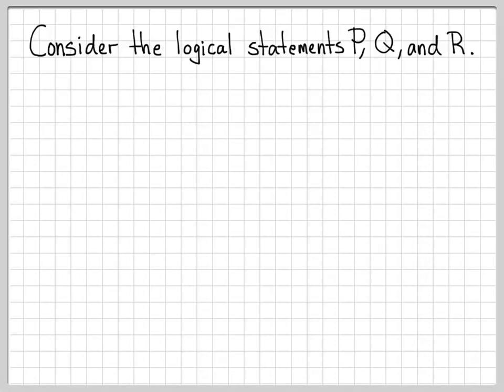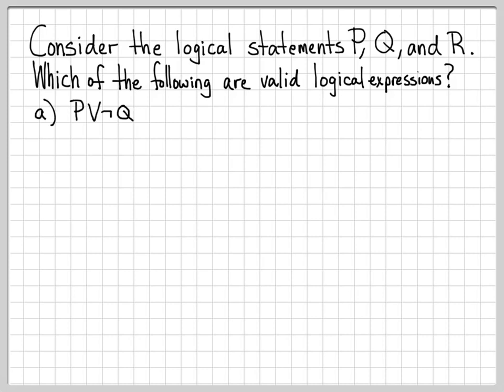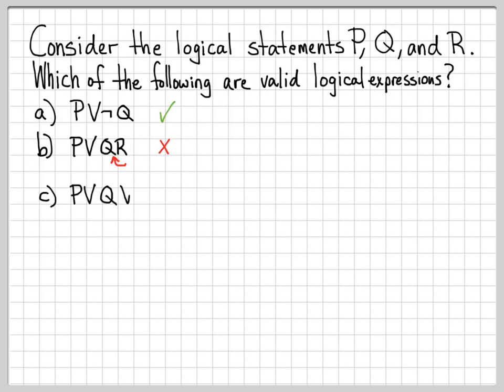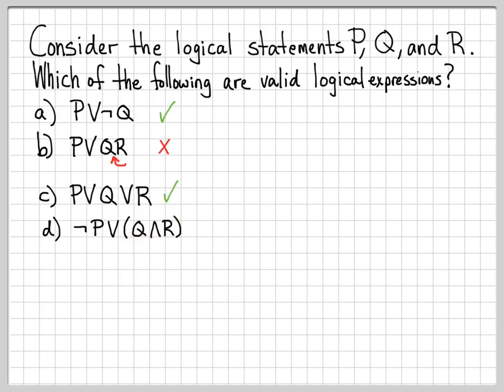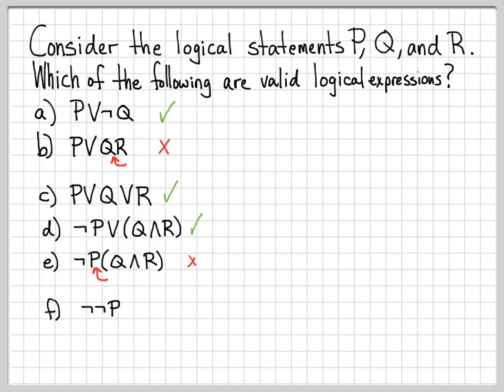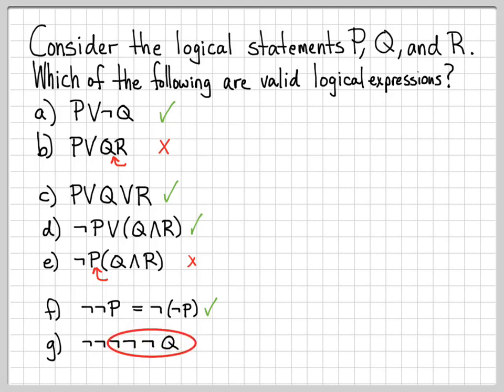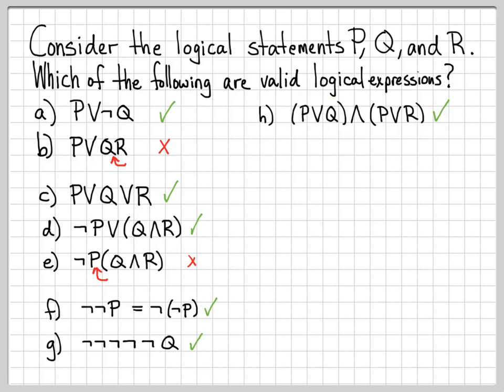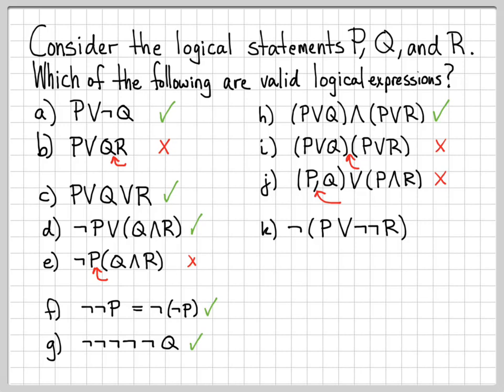Proof and Problem Solving - Logical Connectives Example 02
This video analyzes and determines the validity of several different logical expressions.  These logical expressions use the logical connectives AND, OR, and NOT.

Some of the expressions are valid (i.e.. they use these logical connectives correctly), while others are determined to be invalid (i.e. they use the logical connectives in an improper/meaningless way).  In many ways, this video is useful for showing ways of writing expressions that are NOT correct in ways that new students often make mistakes.